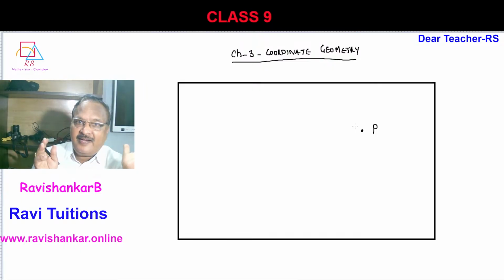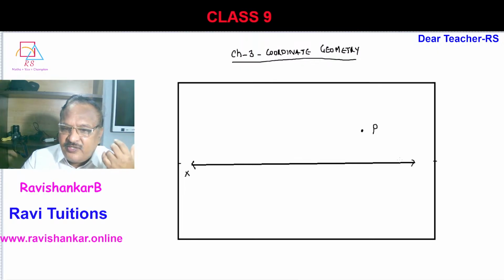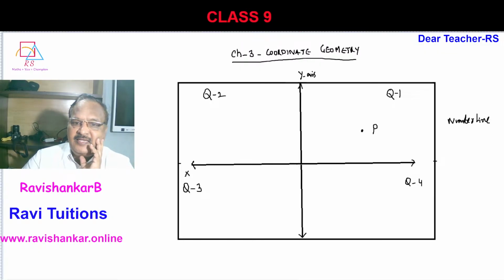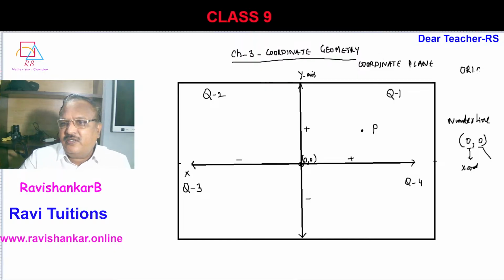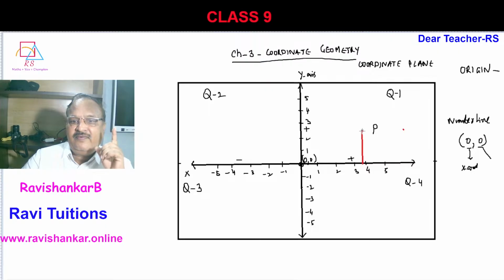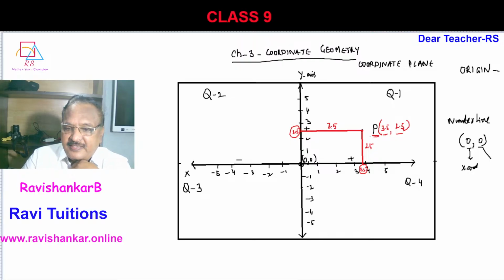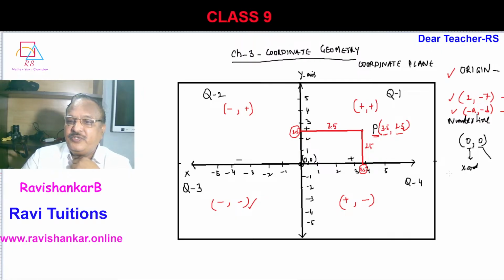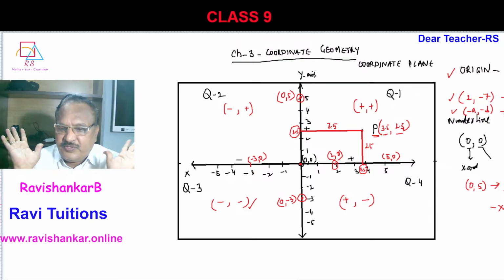Class 9 - Coordinate Geometry -Live class -every day at 6.30- CBSE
A Regular class from Monday to \Ffriday